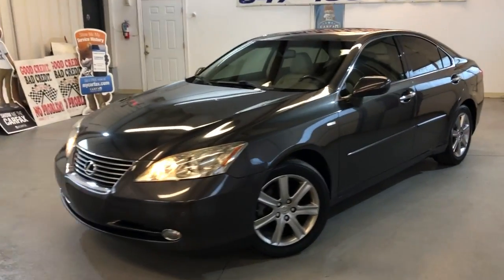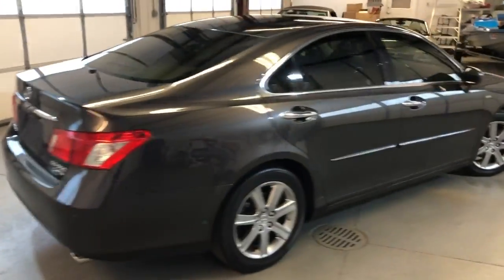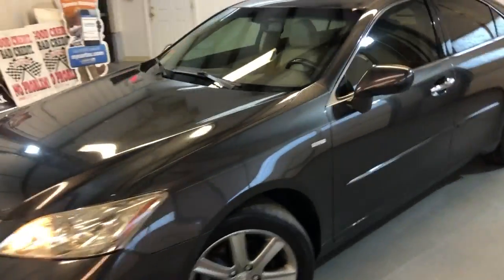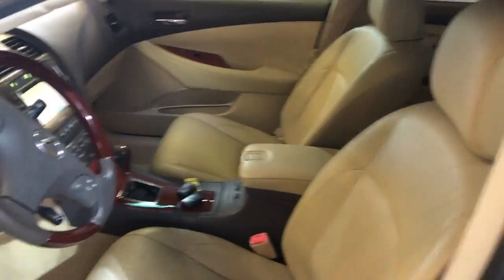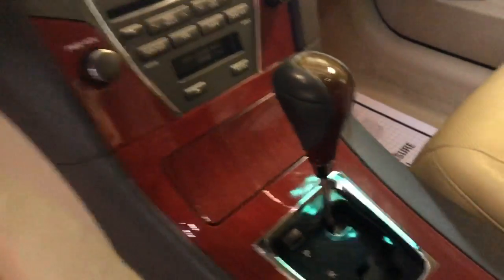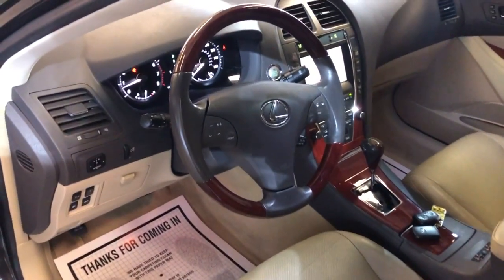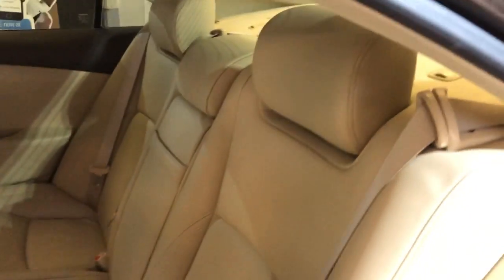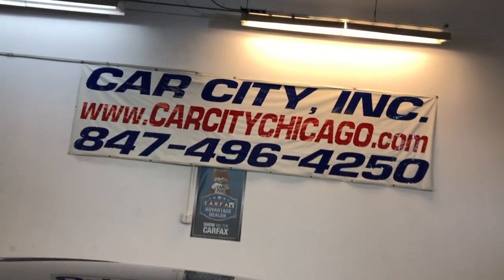2008 LEXUS ES350! LOW MILES! FULLY LOADED! LOOKS AND RUNS GREAT!